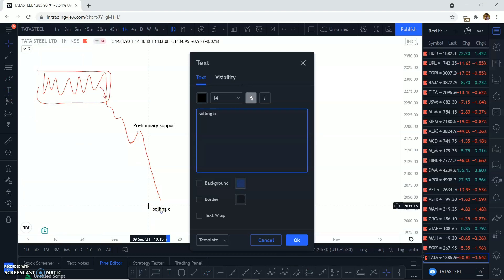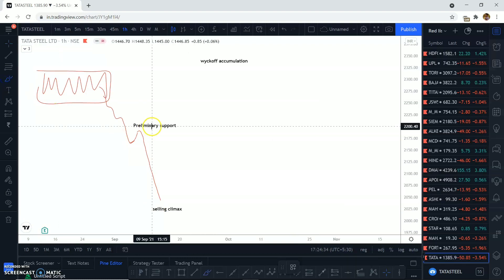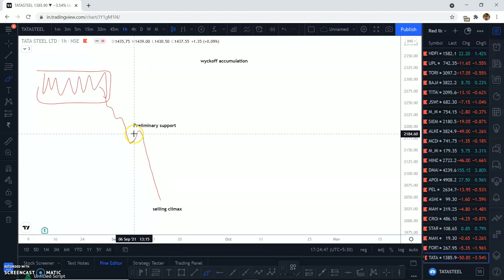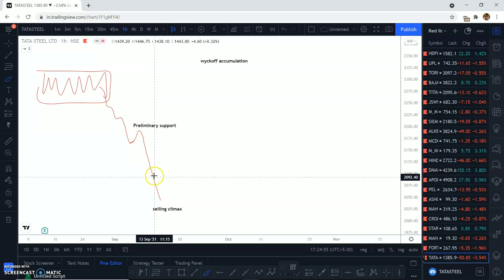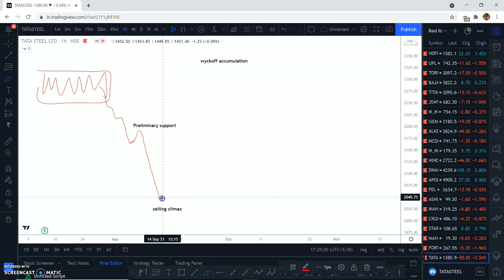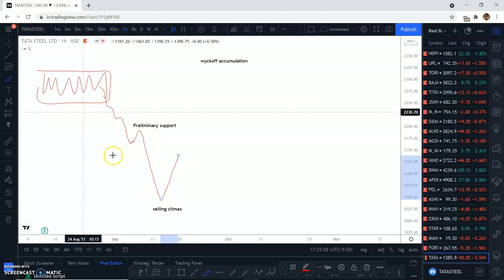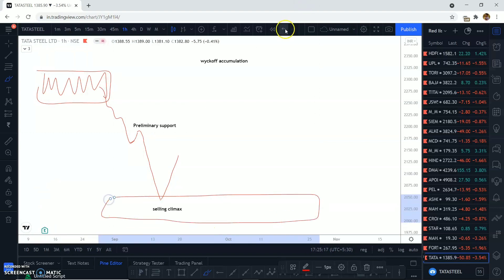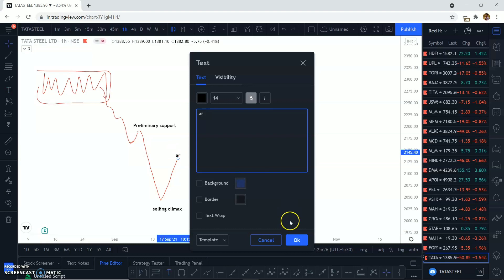Wyckoff series Part 1 | ACCUMULATION PHASES OF WYCKOFF